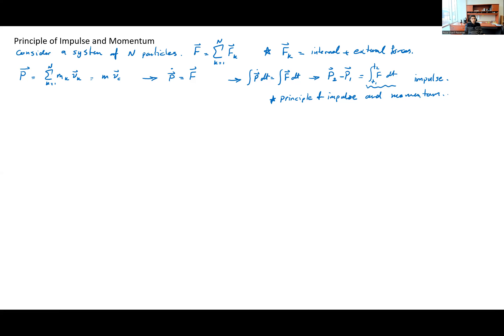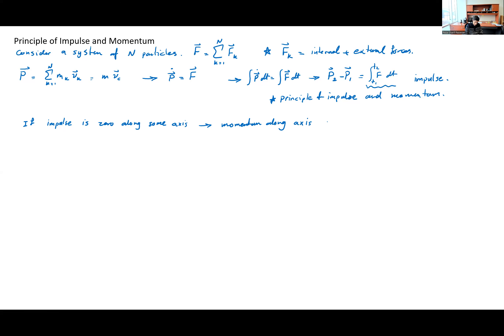Advanced Dynamics - Generalized energy and momentum - Principle of impulse and momentum